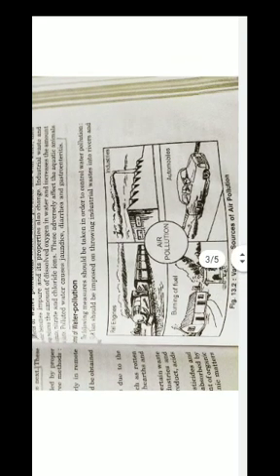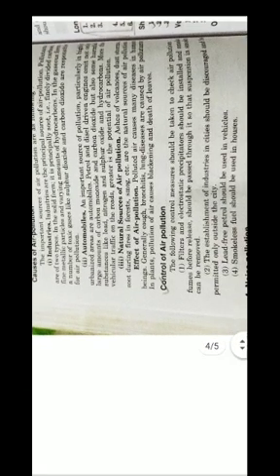English medium class 12th . Sub. -home science. Chapter 13th.part-1